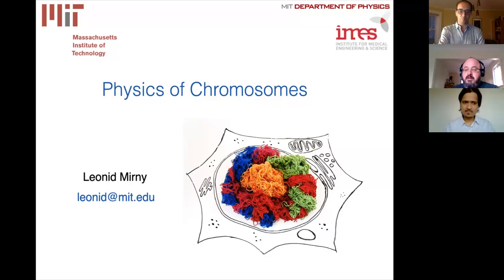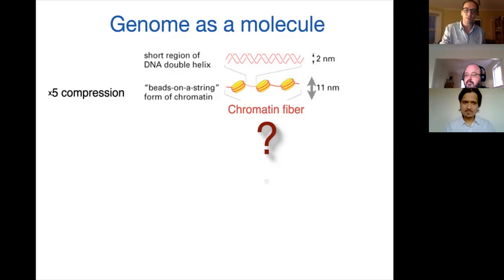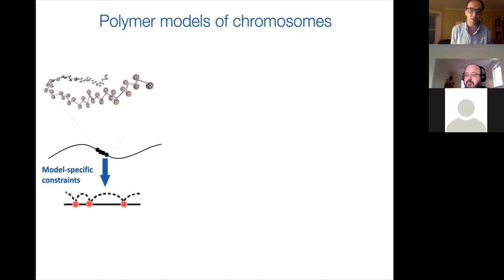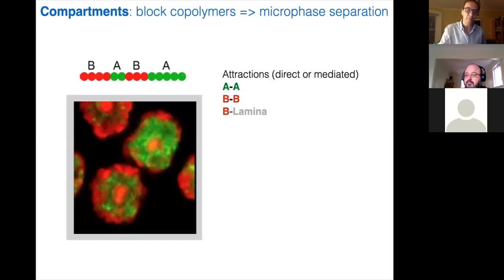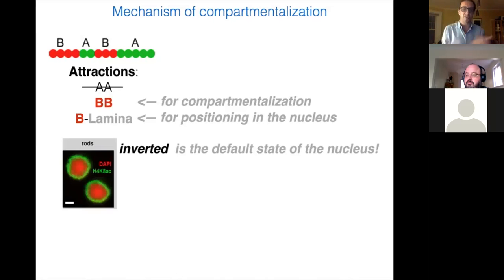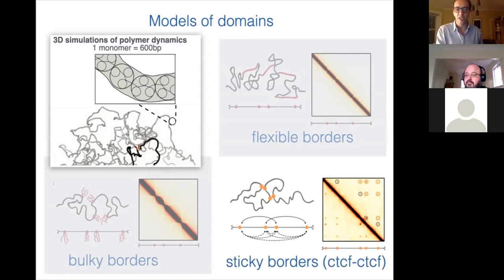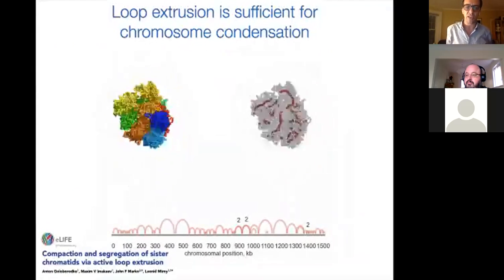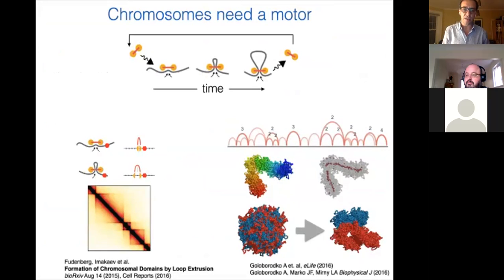Physics of your chromosomes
Leonid Mirny, Massachusetts Institute of Technology

DNA of the human genome is 2 meters long and is folded into chromosomes that fit in a 10-micron cellular nucleus. I will discuss physical principles that govern folding of long DNA molecules, including phase separation, topological effects in polymer systems, and non-equilibrium phenomena. Recent studies have shown that critical to DNA folding is collective activity of molecular motors. First predicted theoretically, this motor activity was found experimentally in living cells and observed in single-molecule experiments. Such motor activity emerges as a universal mechanism organizing chromosomes through cell cycle and likely acting in all organisms.